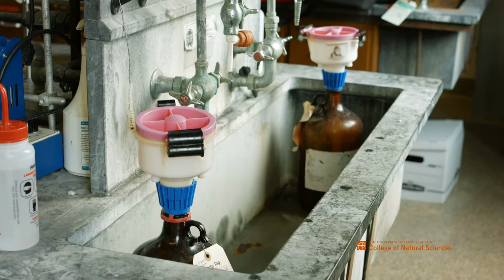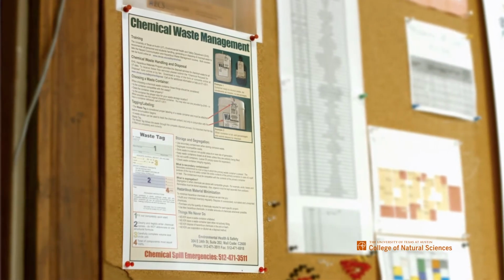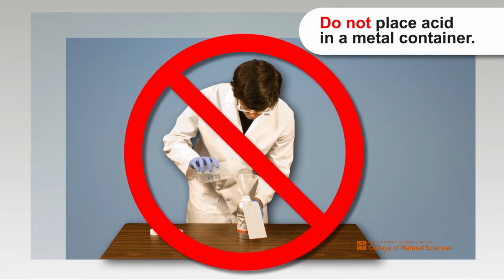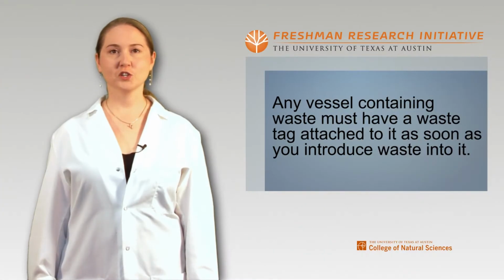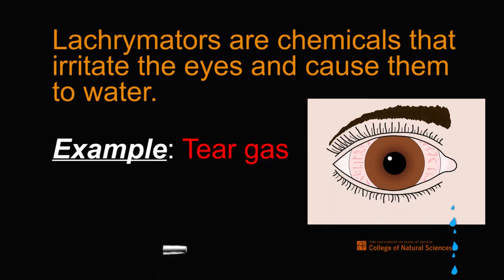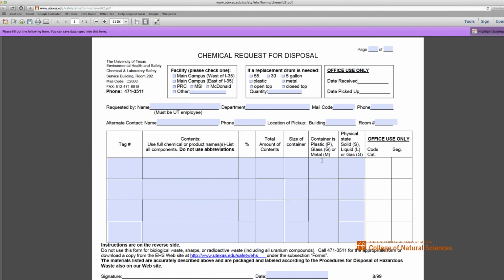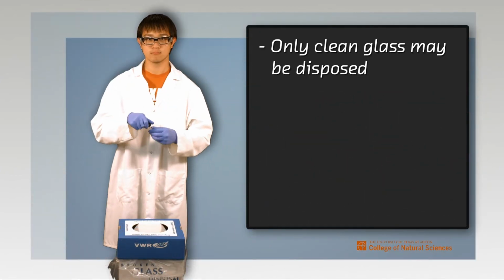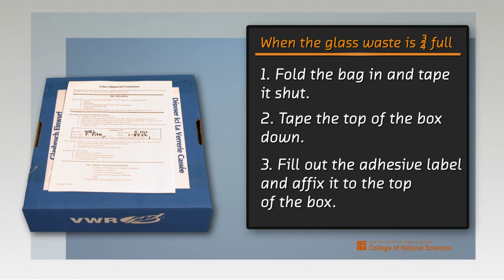FRI 08 Final Approval Copy